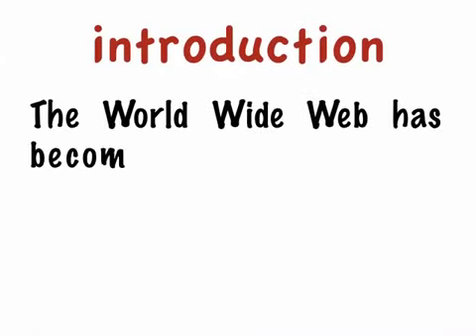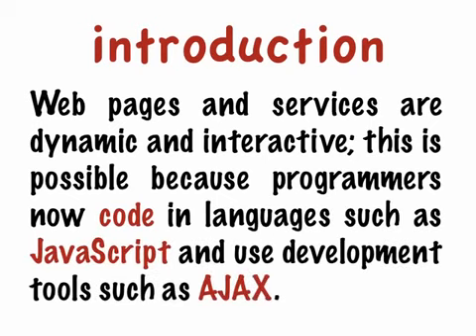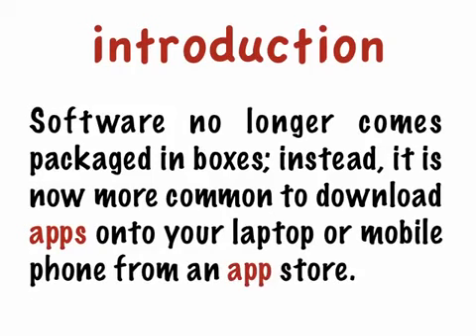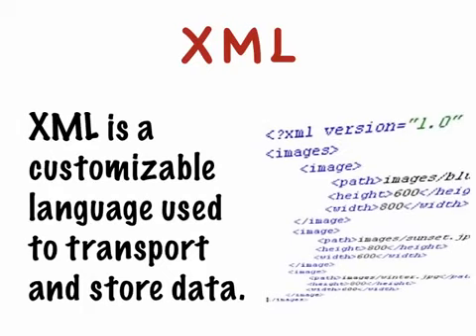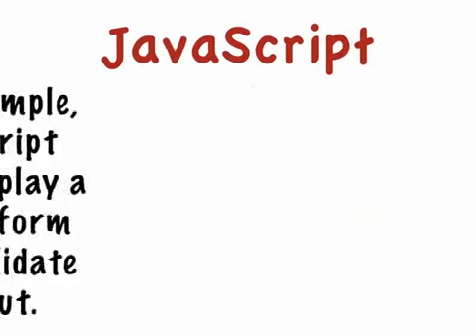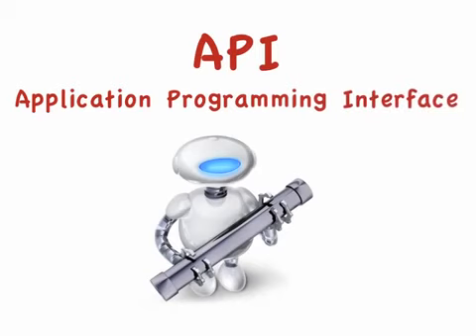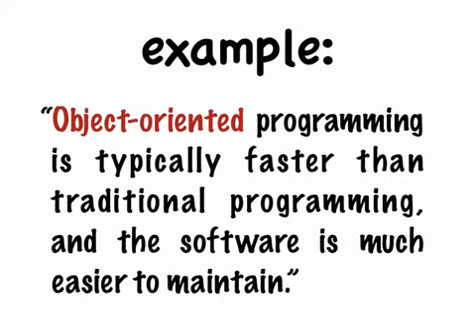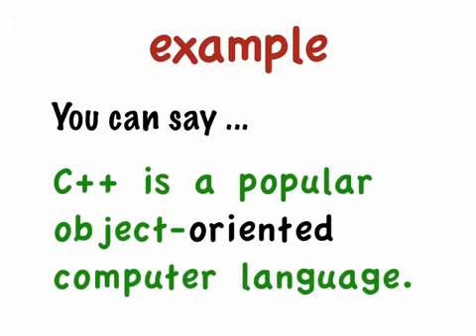13 - Business English Vocabulary كورس تعلم اللغة الانجليزية